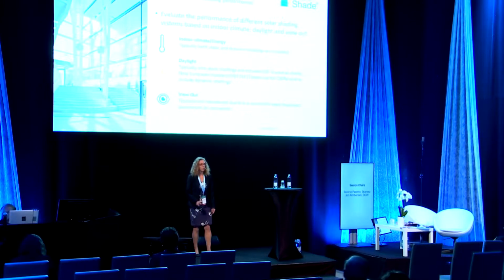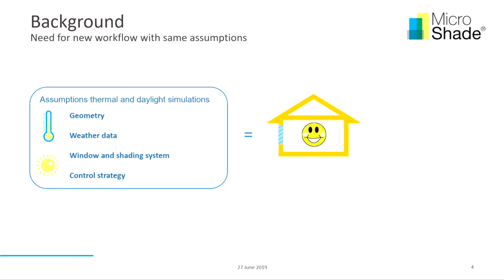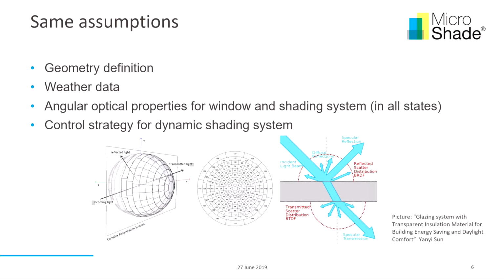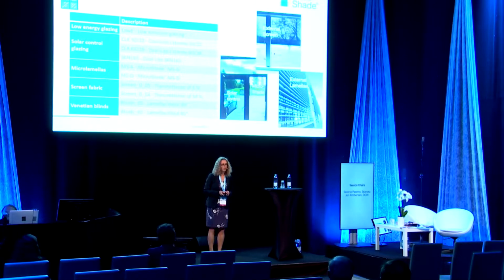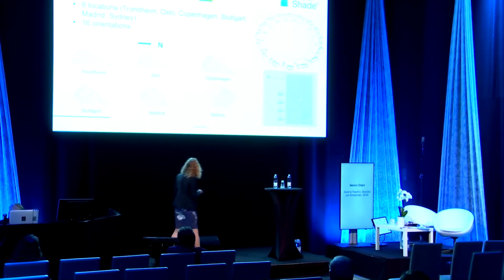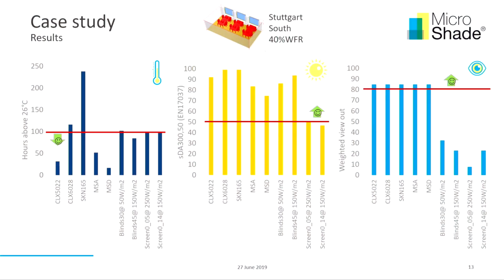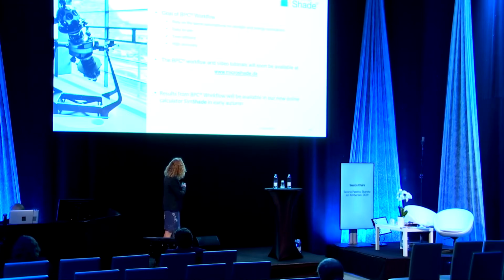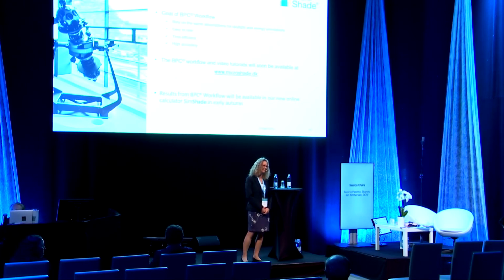Helle Foldbjerg Rasmussen - BPC® WorkFlow for Coupled Daylight and Energy Simulations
Session: Facade Engineering
Event: GPD Finland 2019
BPC® WorkFlow for Coupled Daylight and Energy Simulations

To optimize building design, it is necessary to evaluate the complex interaction between energy, indoor climate and daylight availability. The daylight openings are the main deciding parameter and second thereafter is solar shading. Therefore, building simulations needs to be able to take different solar shading technologies into account using the same assumptions for both daylight and thermal indoor climate simulations.
The BPC® workflow has been developed to perform coupled, parametric, daylight and energy simulations to be used for evaluating performance of solar shading systems.
Coupled as the annual daylight and energy simulations rely on the same assumptions for window with shadings, geometry and weather data. Parametric as the workflow is heavily automated using relevant programming tools, greatly reducing the need for manual work. The workflow shows superiority in speed and an increase in accuracy
over conventional methods.
The BPC® workflow is applied to two generic office case geometries, simulating the annual energy and daylight performance varying window and shading configuration, orientation, window to floor ratio and location. It will be shown how results can be checked for accordance with standards and how EN15251, EN17037 and EN14501 can be linked together as a basis for comparison of different solar shading technologies.